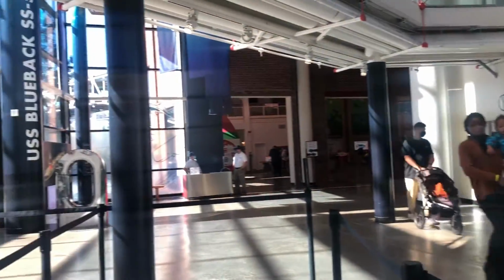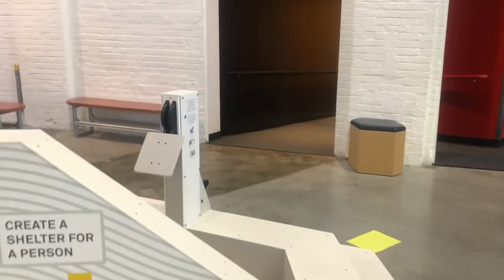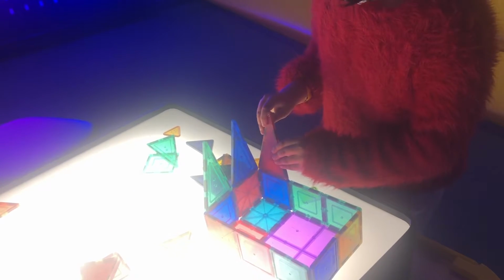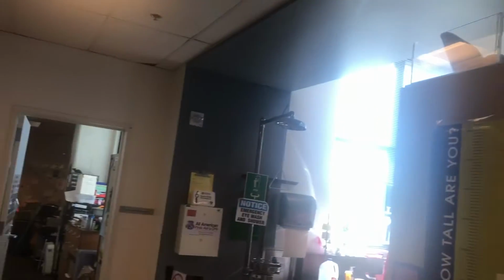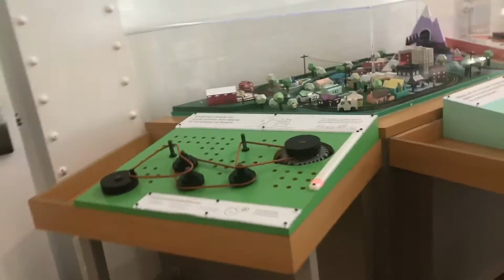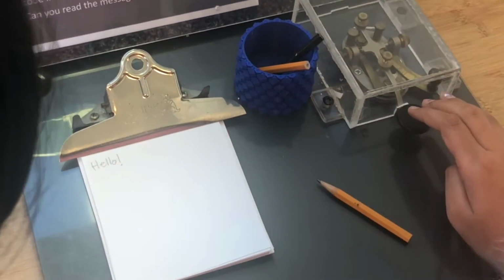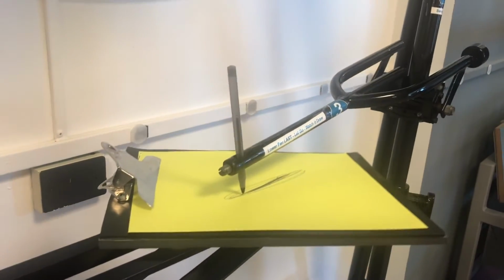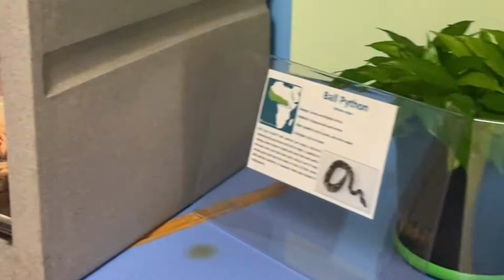in Portland, oregon /portland /vlogs /indiansinamerica